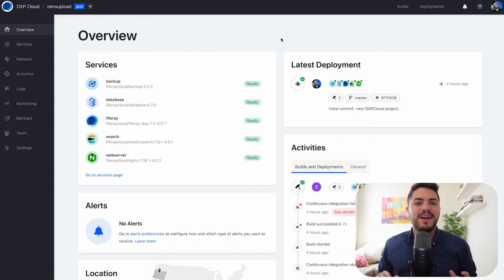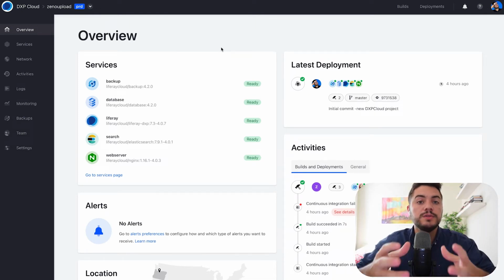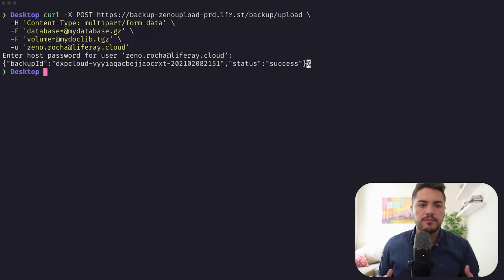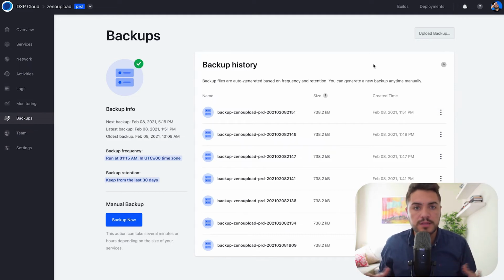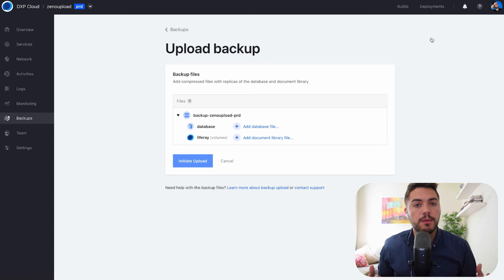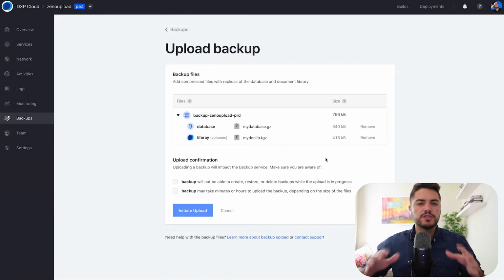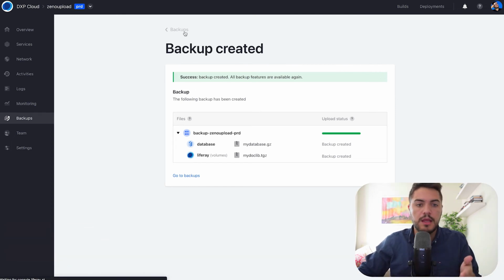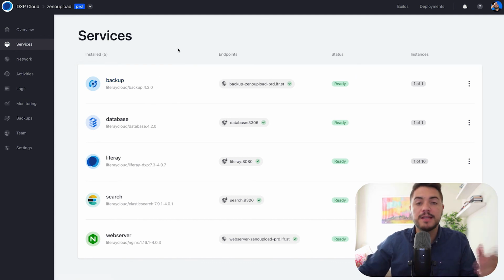Liferay DXP Cloud New Feature Highlight: Upload Backup